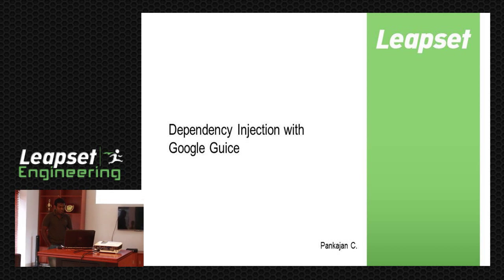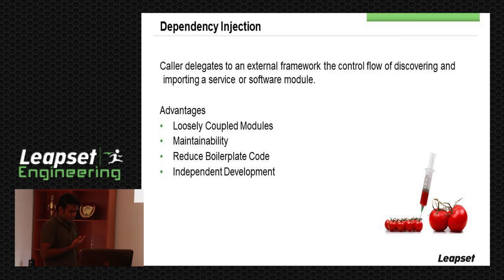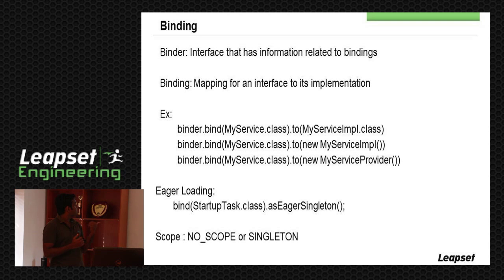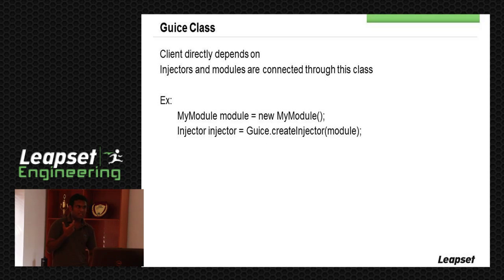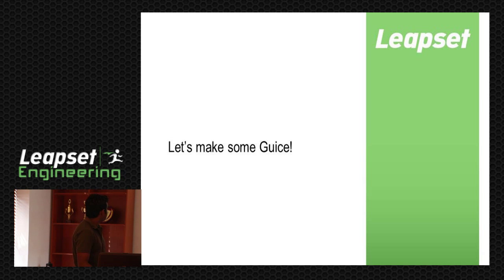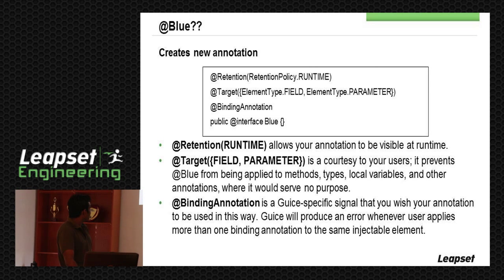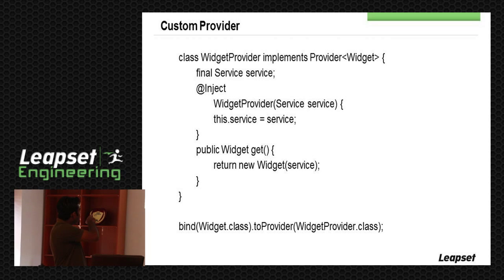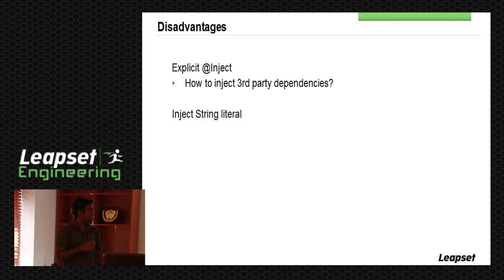Dependency Injection with Google Guice - Leapset Tech Workshop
For this week’s tech workshop, Pankajan Chathirasegaran who specializes in DB & infrastructure spoke about dependency injection, which is a software design pattern that implements inversion of control for software libraries. He then introduced us to Google Guice, an open source software framework for the Java platform released by Google under Apache. Guice provides support for dependency injection using annotations to configure Java objects.

His presentation then showcased a binding and an injection tutorial, Guice in action, followed by some advanced Guice concepts.